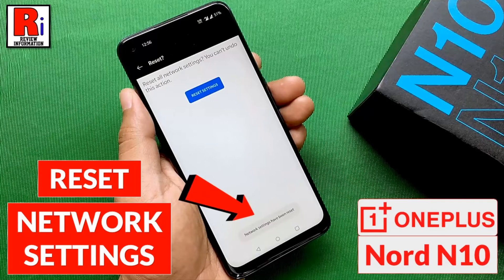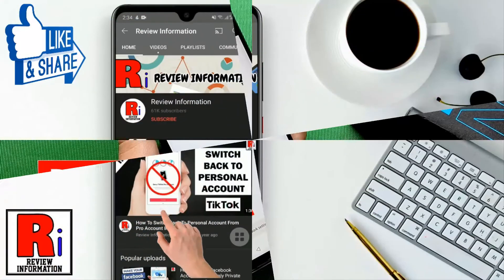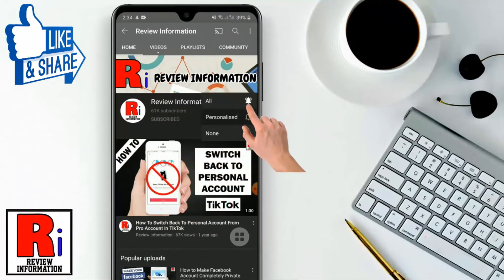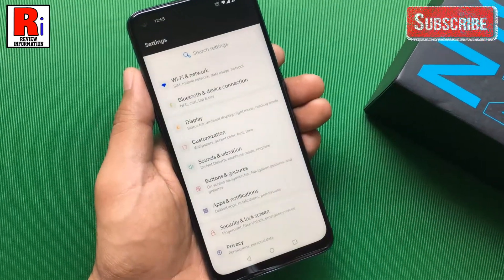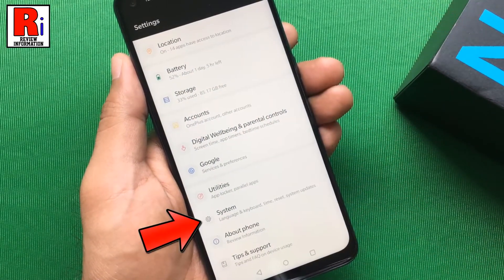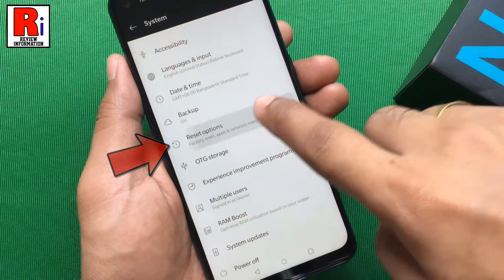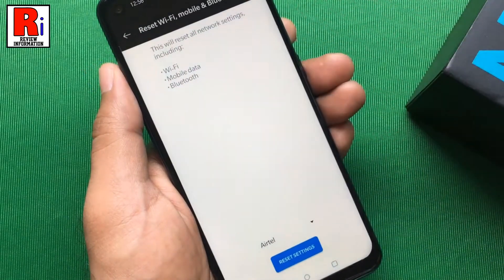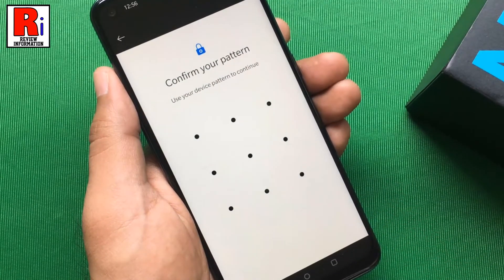How to Reset Network Settings in OnePlus Nord N10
In this video I will show you, How to Reset Network Settings in OnePlus Nord N10 smartphone.